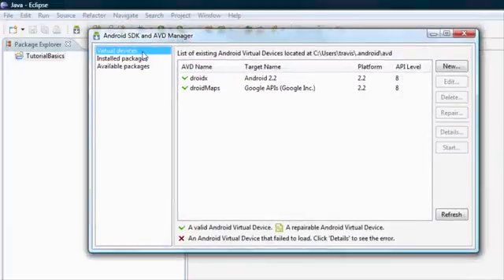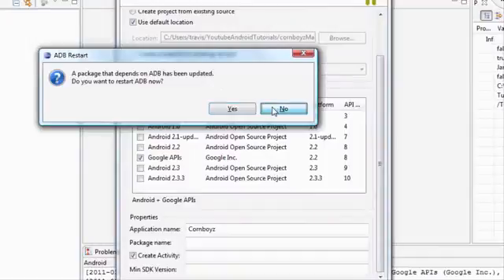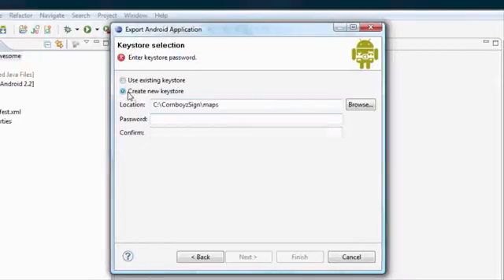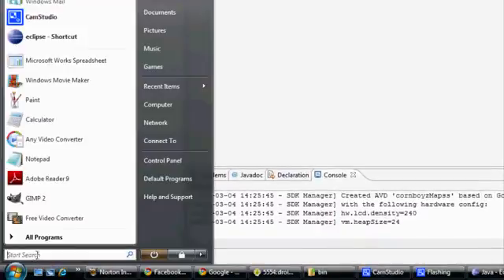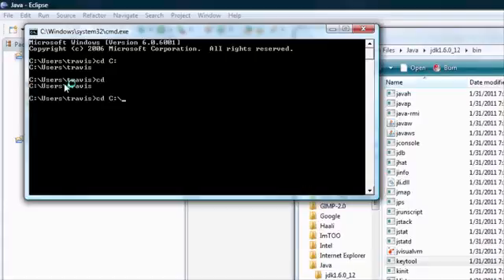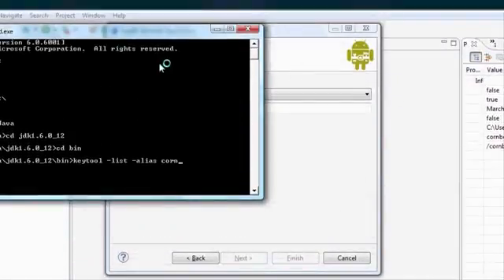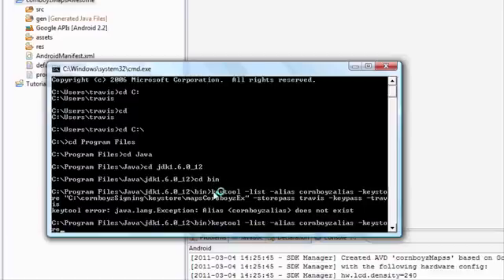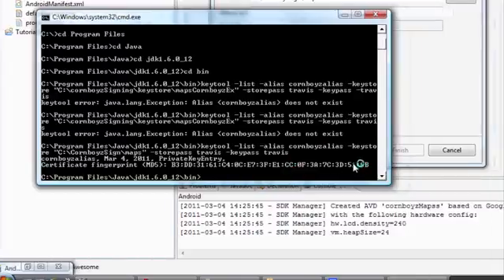Android Tutorial & Lessons 28 Google Maps API set up signing and MD5 fingerprin